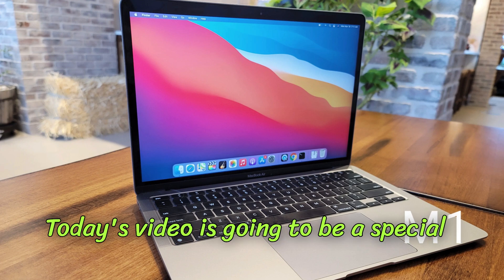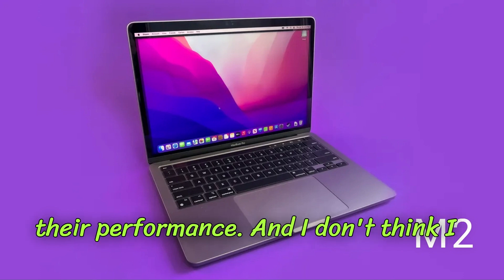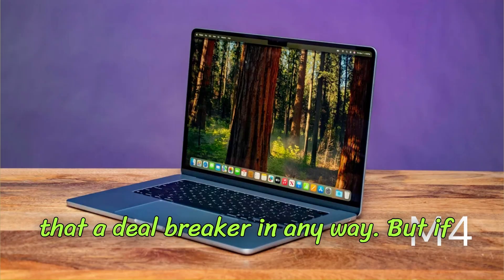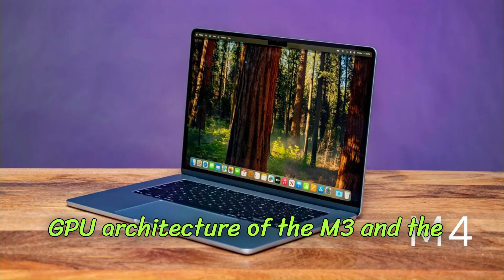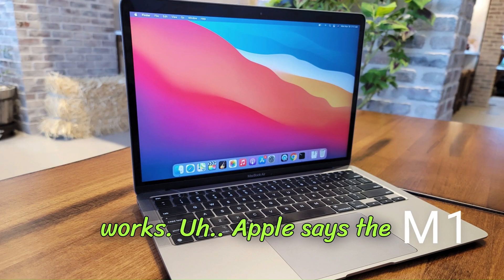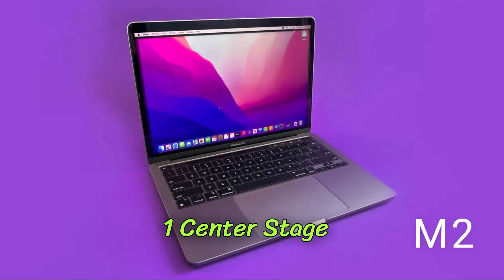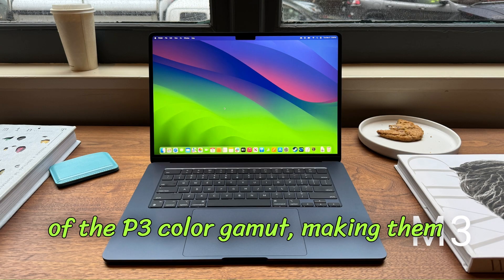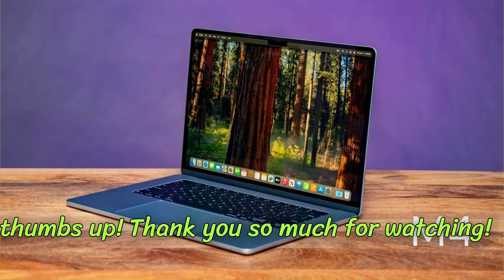M1 vs M2 vs M3 vs M4 MacBook Air: Don’t Buy the Wrong One In 2025!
In this video, we have compared all the Macbooks Air that you buy in 2025, the Macbook Air M1, M2, M3 and M4.